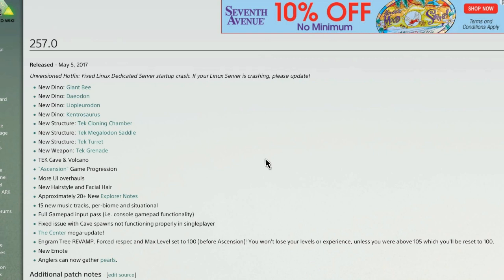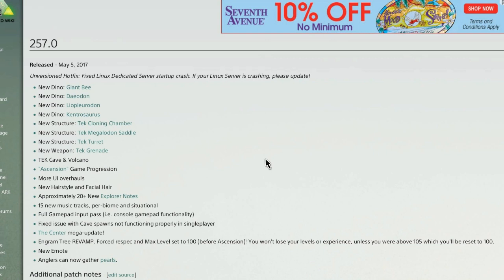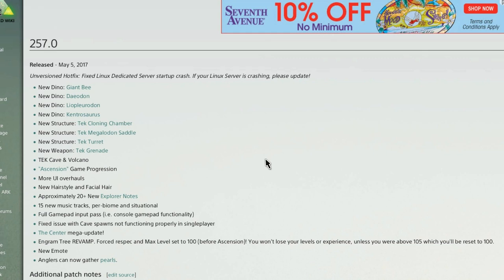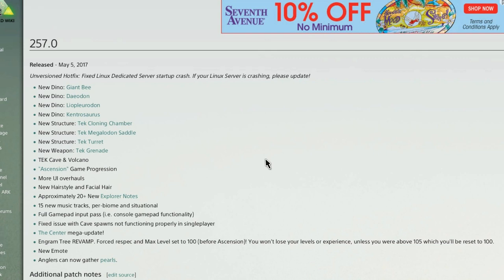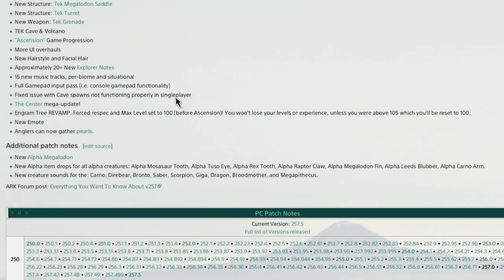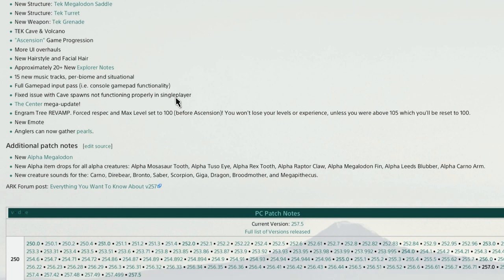ARK MEGA UPDATE PS4/XBOX 1 v507/v754!!! NEW TEK, DINOS & MUCH MUCH MORE!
Hey guys its Dev here and today we are covering the newest update for the Ps4 and Xbox 1! The update includes new dinos, caves, tek gear, Center update, and character changes!

SHAREfactory™

PSN: Dev32-

No Copy Right Sound